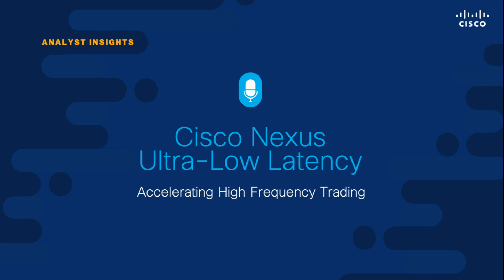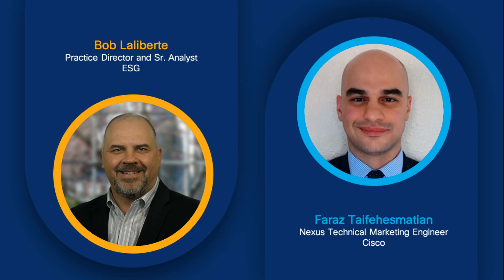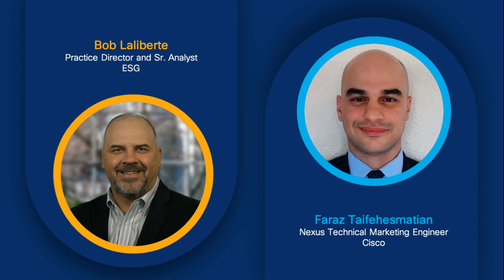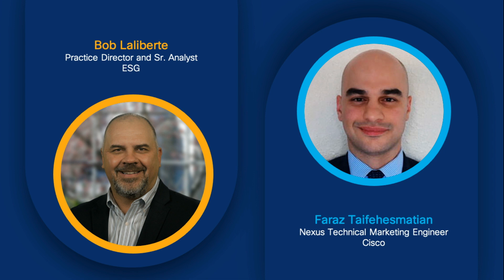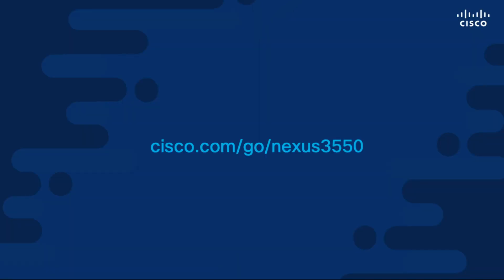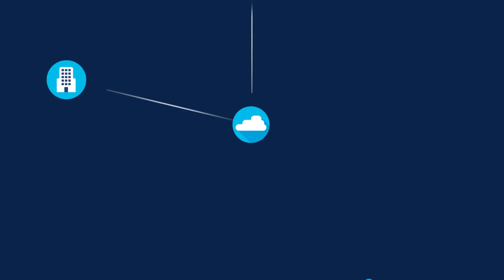Nexus Ultra-Low Latency Solutions Accelerate High-Frequency Trading | Analyst Insights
In this video, ESG Practice Director and Senior Analyst Bob Laliberte joins Faraz Taifehesmatian, Nexus Technical Marketing Engineer, to discuss the challenges and innovations of ultra-low latency (ULL) in High Frequency Trading (HFT). Learn about the groundbreaking features of the new Cisco Nexus 3550 Series, a solution designed for high-performance trading environments where every nanosecond counts. Watch or listen on the go to understand the vital role of networking in accelerating trading speeds and ensuring market competitiveness. For deeper insights, read the white paper linked below.

  What you’ll learn in this video:
  – How Nexus ultra-low latency solutions enable faster and more efficient high frequency trading
  – Key features of the Cisco Nexus 3550 Series tailored for HFT environments
  – The role of networking in industries where every nanosecond is critical
  – Insights from industry experts Bob Laliberte and Faraz Taifehesmatian on optimizing trading networks

  This video is ideal for network engineers, financial IT professionals, and anyone working in low-latency or High Frequency Trading environments.